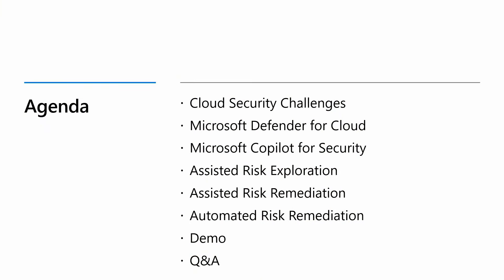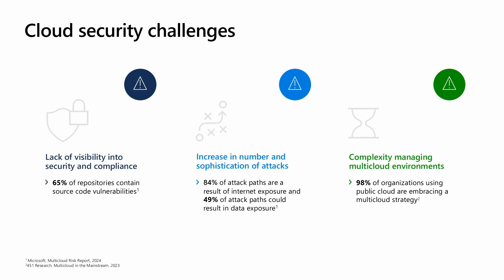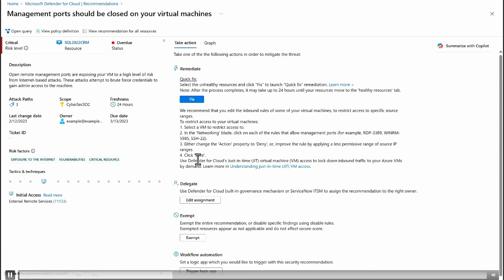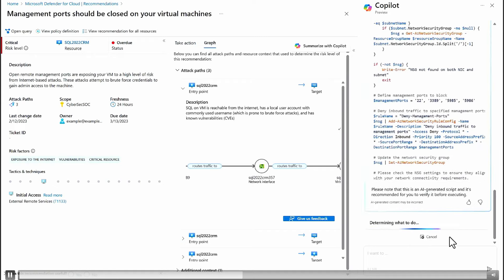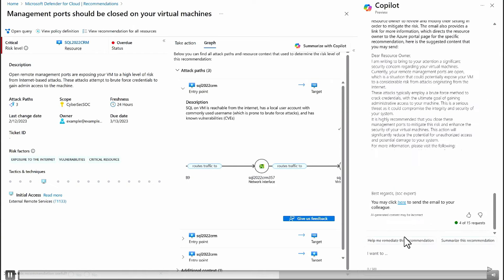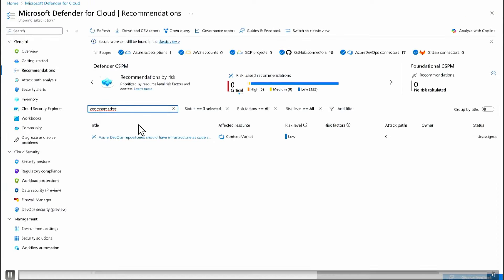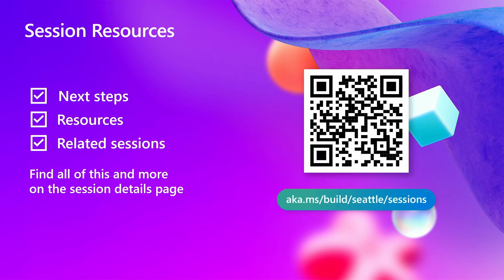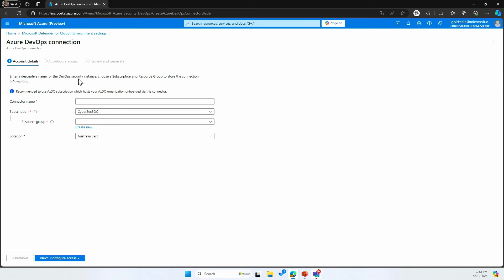Remediating Cloud Risks with Microsoft Copilot for Security | BRK224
Discover how Microsoft Copilot for Security, revolutionizes risk remediation in cloud environments. In this session, we'll explore Copilot's integration with Defender for Cloud, showcasing its capability to detect, analyze, and resolve security threats efficiently. We'll cover how Copilot enhances cloud security posture, streamlines compliance, and supports proactive risk management through intelligent insights and automated remediations.

𝗦𝗽𝗲𝗮𝗸𝗲𝗿𝘀:
 * Karen Dahmen
 * Lara Goldstein
 * Charles Oxyer

BRK224 | English (US) | Security